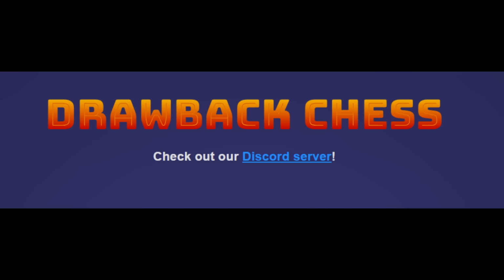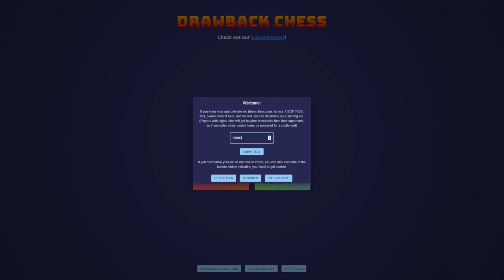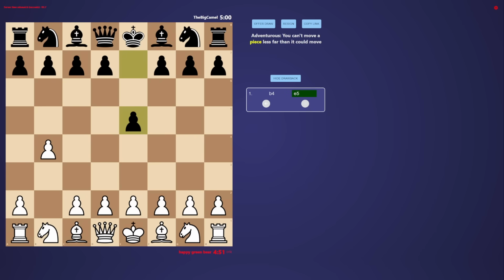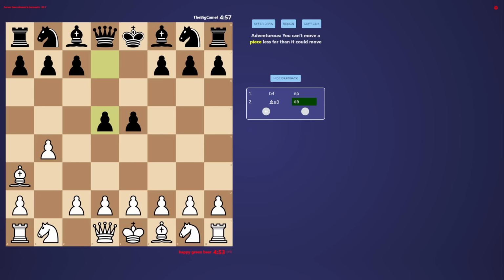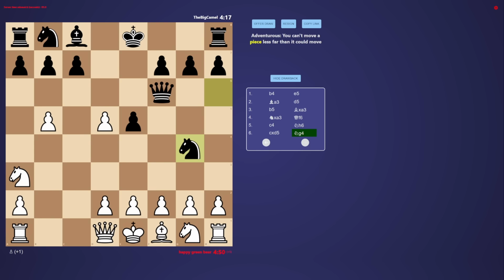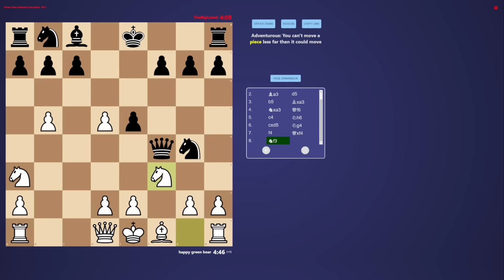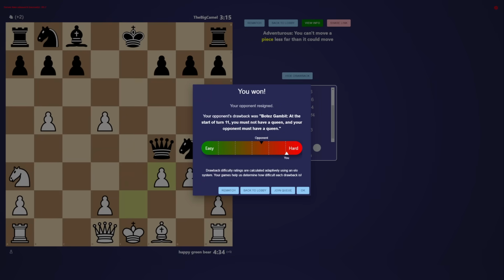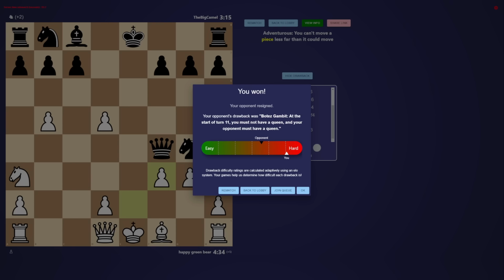This Is How I Cheated My ELO